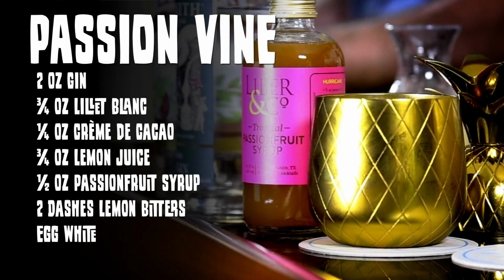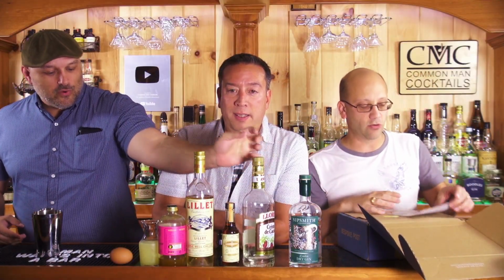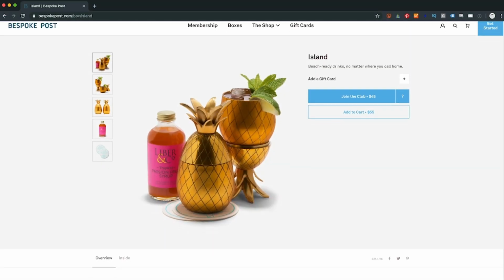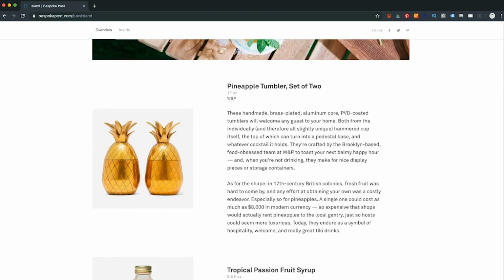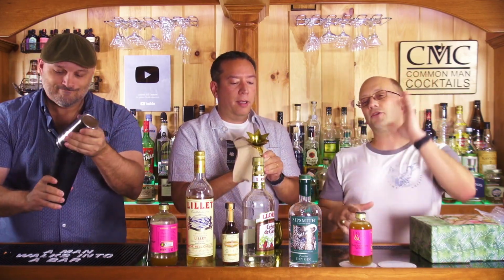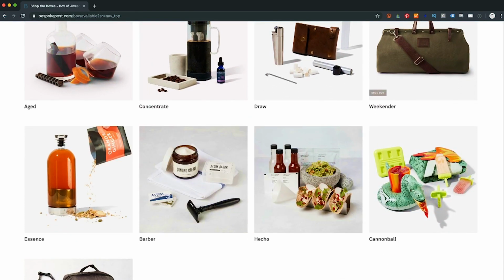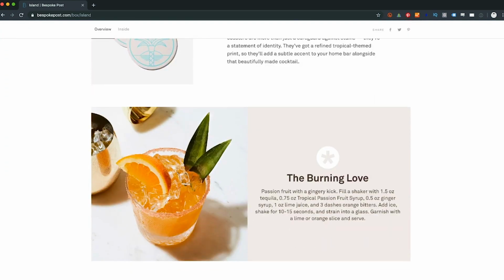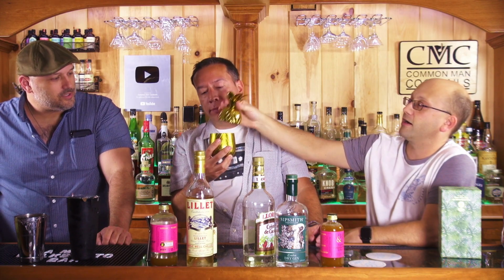How To Make The Passion Vine / Tiki Drinks with Gin!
Today we're going to show you how to make the passion vine, a tiki drink with passion fruit using some cool pineapple tumblers.

This tiki drink brings gin into the picture, which is much different than most tiki drinks which are rum-focused. This drink recipe takes the elegance of gin, the flavor of passion fruit with the nuance of lillet blanc and designs a recipe you can treat yourself to tonight!

The Passion Vine
- 2 oz (60oz) Gin
- ¾ oz (22.5ml) Lillet blanc
- ¼ oz (7.5ml) Crème de Cacao
- ¾ oz (22.5ml) Lemon Juice
- ½ oz (15ml) Passionfruit Syrup
- 2 Dashes Lemon bitters
- Egg white

The passion vine doesn't come from a traditional historic tiki book but folks are always looking for new ways to expand their tiki recipes and tiki drink. Of course, we use Liber & Co Passion Fruit Syrup from our Bespoke Post Island Tiki Box which is available

We also wanted to give mad props to the use of chocolate as a subtle cocktail component in this recipe. It brings flavor and fun without being overbearing and sweet.

Drink Responsibly.